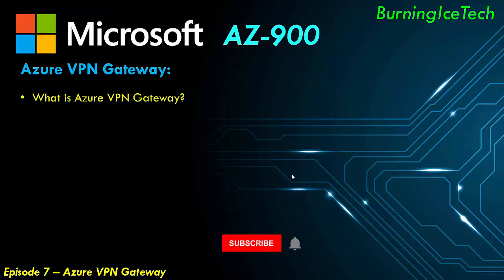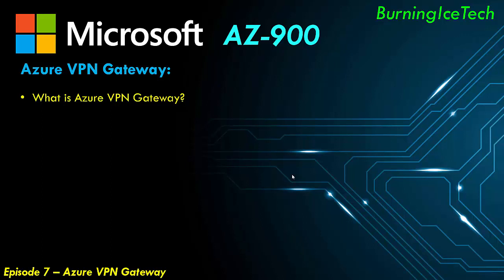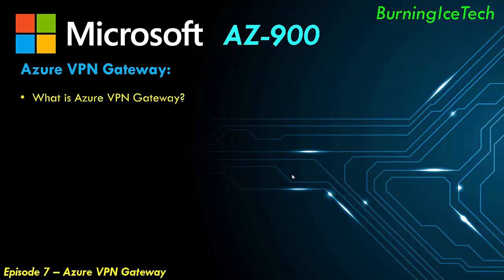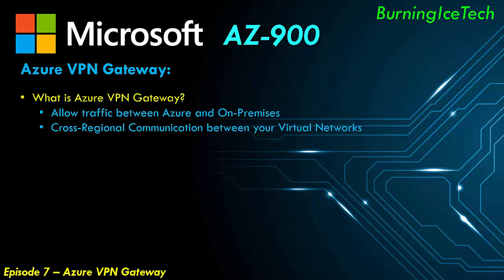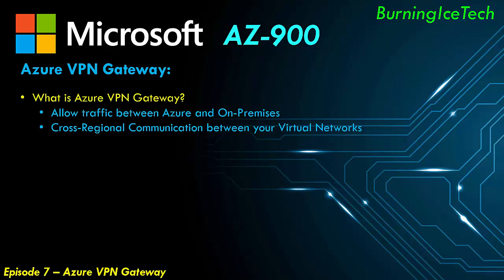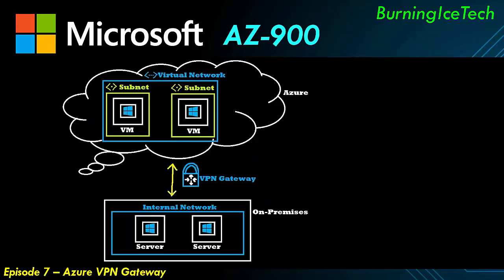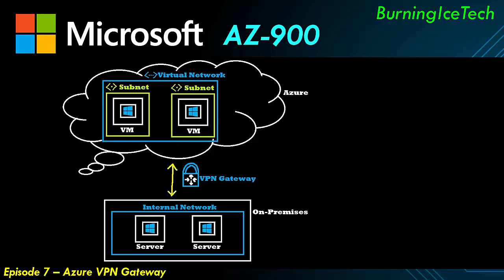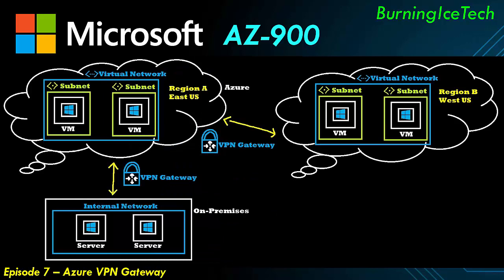AZ-900 \\ Azure VPN Gateway (Ep 07)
AZ-900 Training Tutorial explaining what is Azure VPN Gateway and it's benefits. This is a topic in the Networking Services category of Azure.

In this lesson we take a look at the Azure VPN Gateway. This is one of the topics in the "Azure Networking Services" category. This tool adds onto the Virtual Network tool which was discussed in Episode 6 of the course.

I will be doing Free Training on the Full Microsoft AZ-900 (Microsoft Azure Fundamentals) Course as well as other Microsoft courses and courses from other vendors.